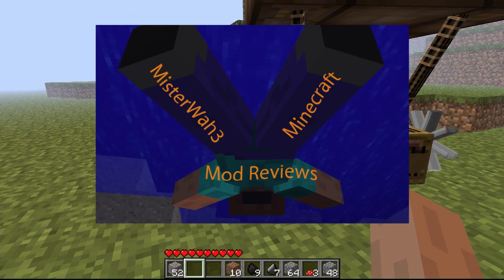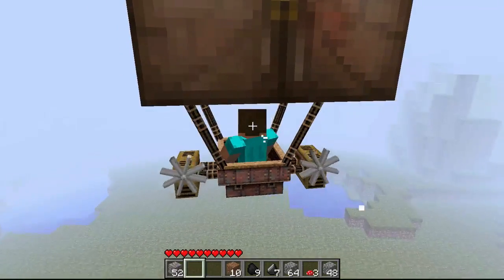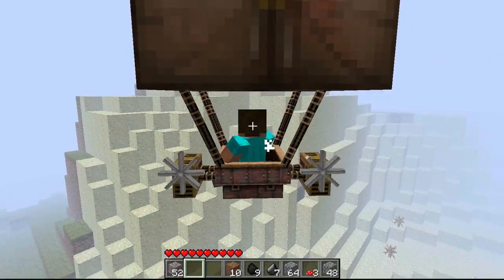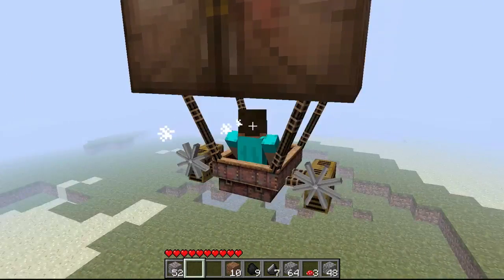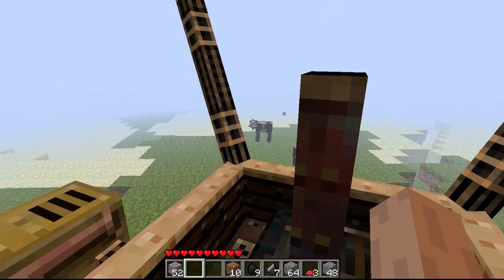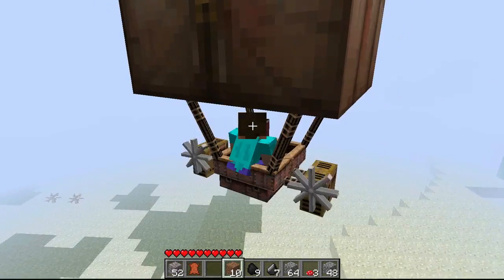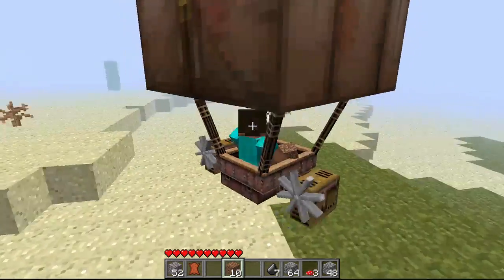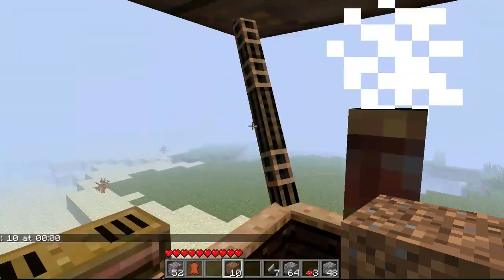Minecraft Mods: AMAZING Airship Review + Info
I'm having a lot of fun making these reviews and i found another AMAZING mod. This one is the best i've seen! So much fun great job creator!